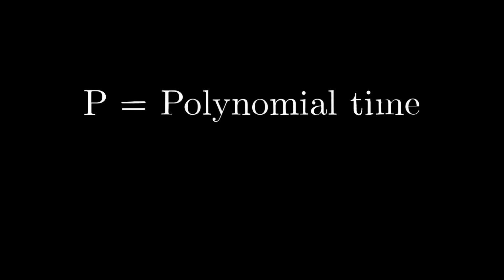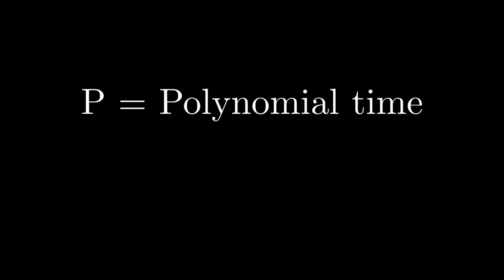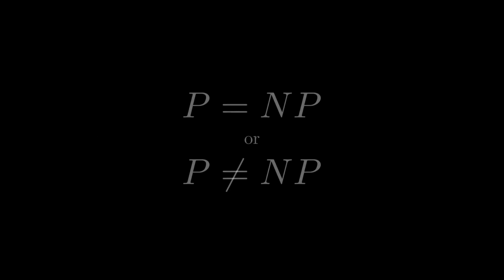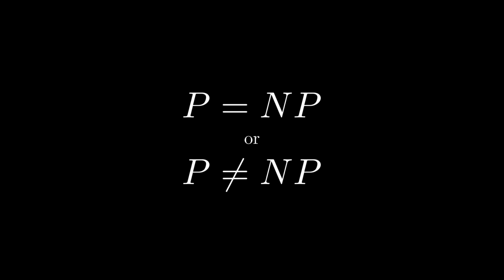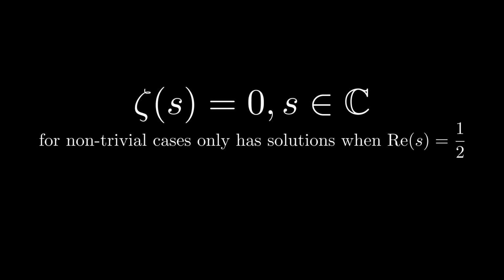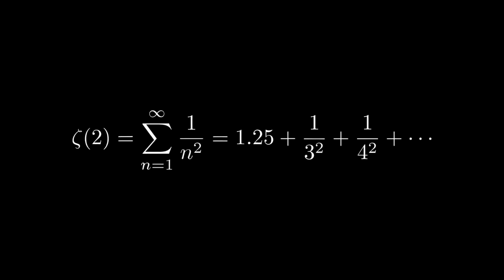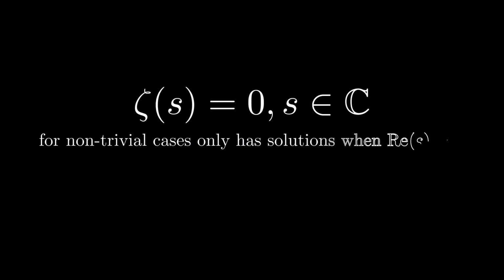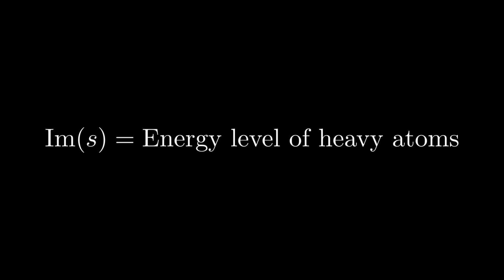$7,000,000 for Solving these Maths Problems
In this video I go over 2 of the 7 Millennium Problems set by the Clay Mathematics Institute in the year 2000.